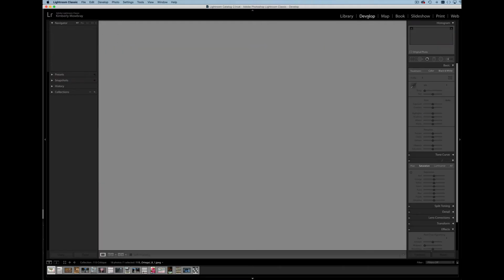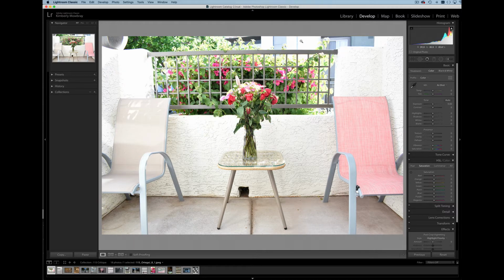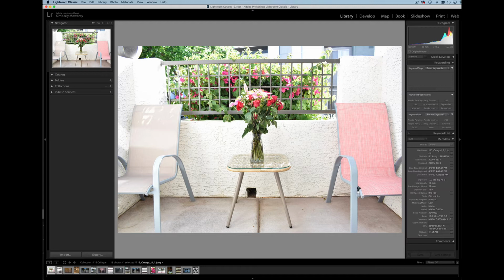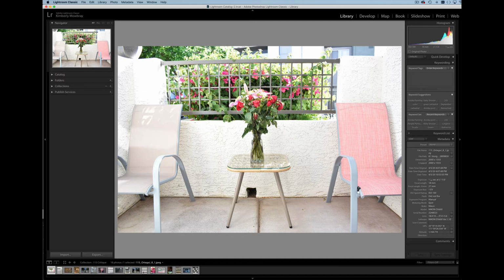Joshua Catherine Jonah